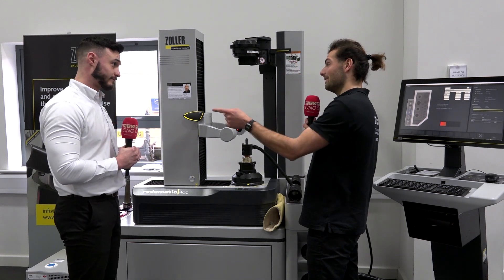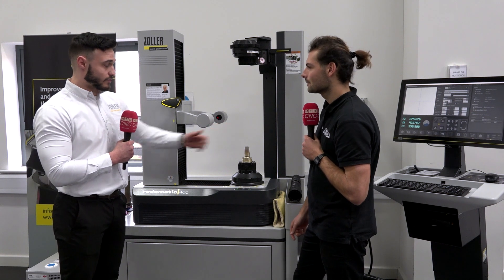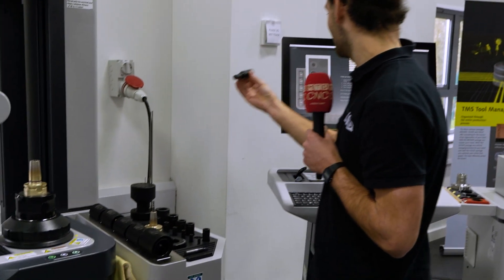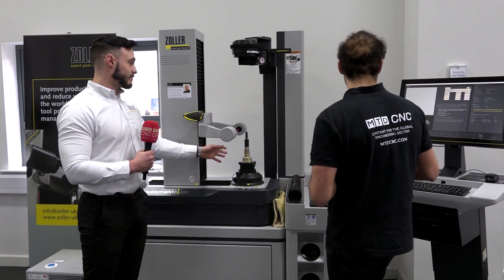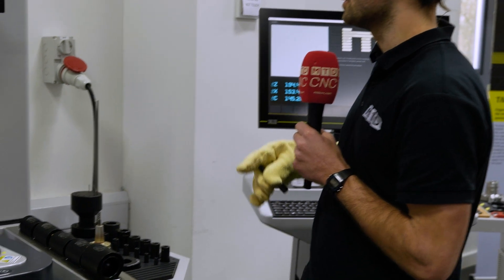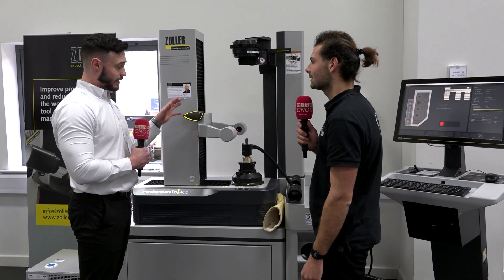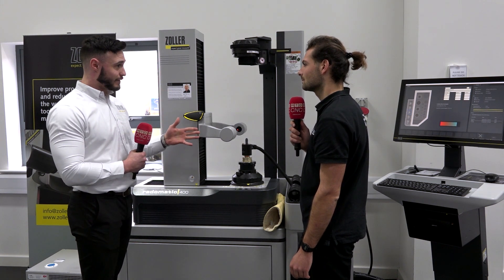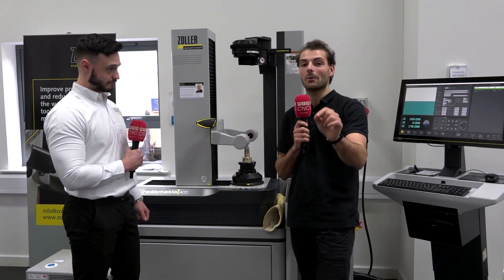Zoller Redomatic 400, Tool Heat Shrinking, Presetting & Measuring all on one Machine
The Redomatic 400 from Zoller allows quick, easy & accurate tool heat shrinking processes with a tool presetter all in one machine. Watch how Will from Zoller gets MTDCNC's Rowan to demonstrate how simple this machine is to use. The Redomatic range of products from Zoller are multi-faceted machines, perfectly mastering the three disciplines of presetting, measuring and heat-shrinking tools. The redomatic is fitted with a four-axis CNC control unit, autofocus, a revolving table for quick changes between tool holder type, an induction coil, tailstock and cooling system.
Due to asza – its unique automatic length adjustment feature – it has been designed to shrink tools quickly and easily, to at least ± 10-micron accuracy.
The heat-shrinking and cooling process takes just 35 seconds, offering manufacturers both remarkable time savings and preserved clamping chuck life due to minimal energy usage.